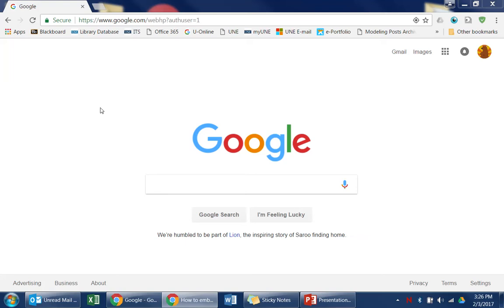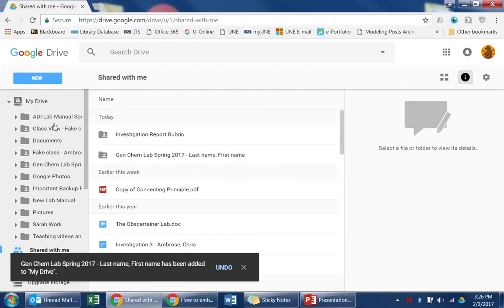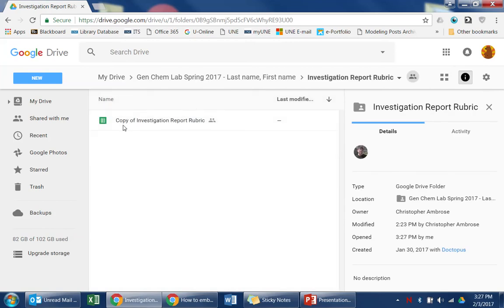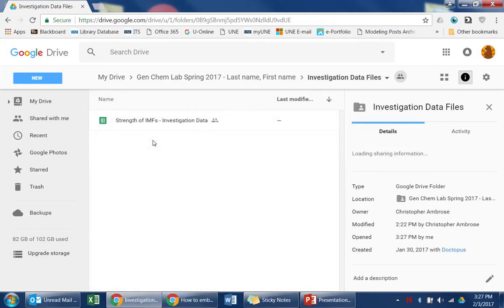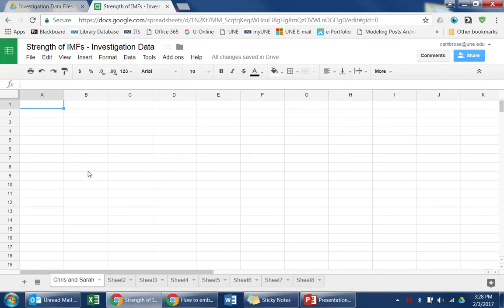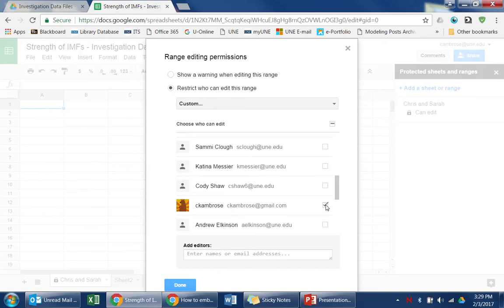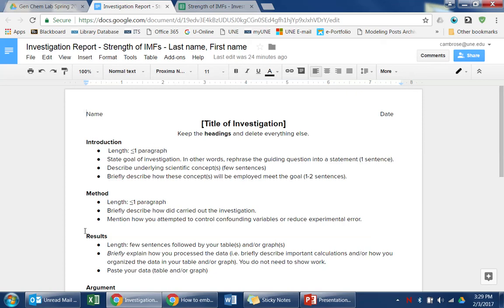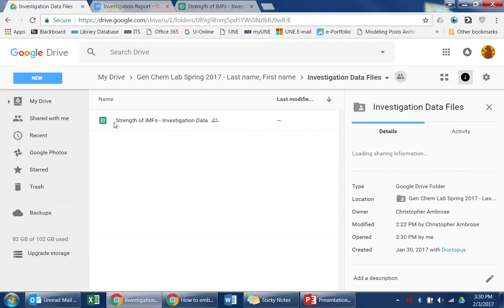Gen Chem Lab Folder Tutorial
Description of the general chemistry lab folders and their contents